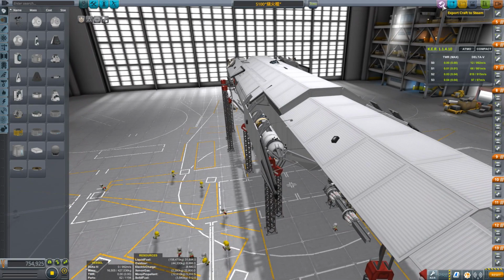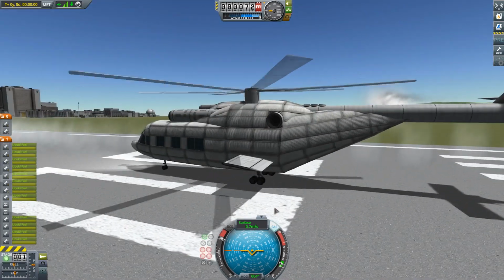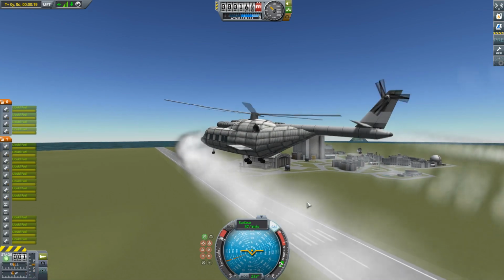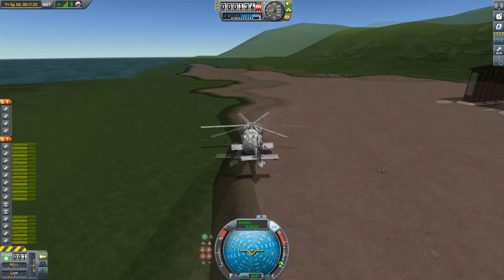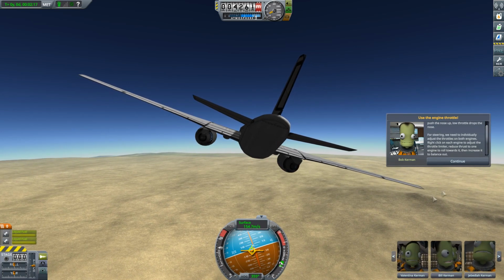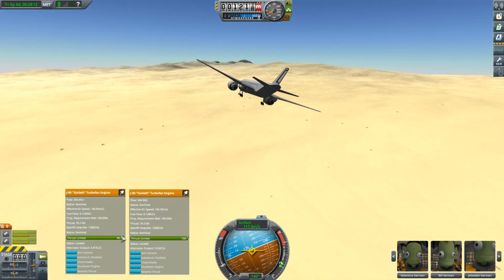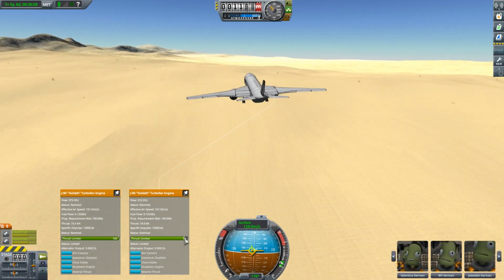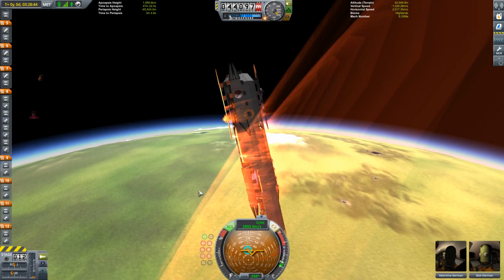Kerbal Space Program - 1.4.4 Update - Sharing Gets More Boosters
A small update to Kerbal Space Program is possibly the biggest update for players who use steam. Steam workshop support makes it incredibly easy to share and download craft files and missions for Making History.

Here's a new mission I posted - if you're a hardcore pilot and want to try flying a plane with no controls: